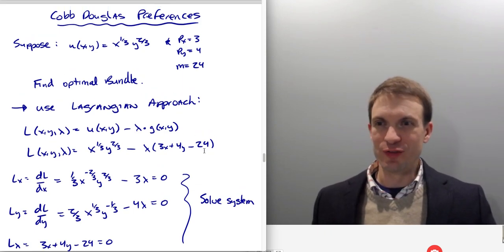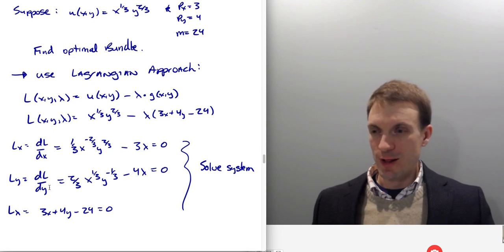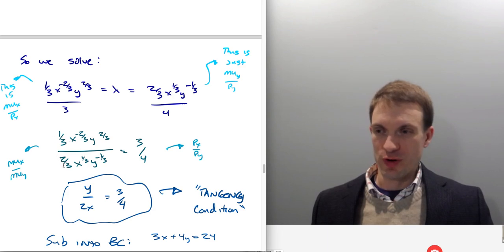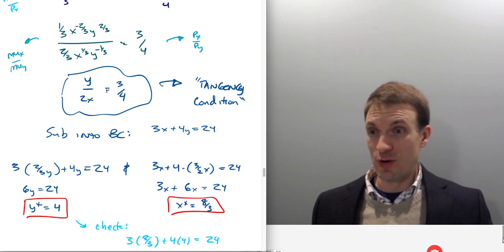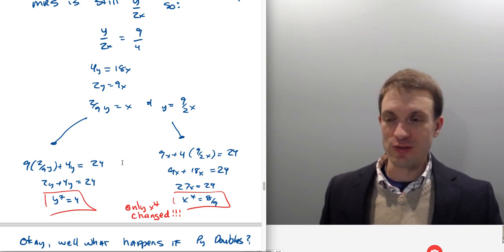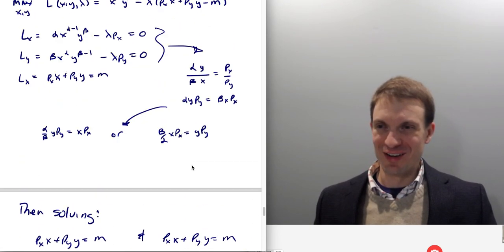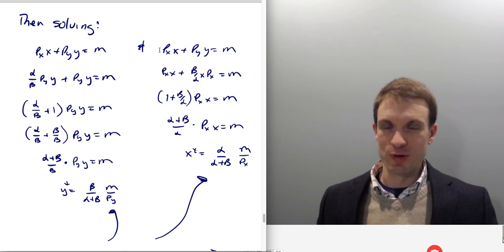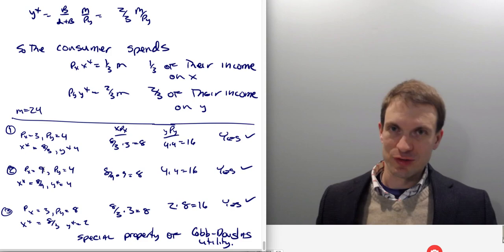Intermediate Micro: Utility Maximization Cobb Douglas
I walk through the general solution to the utility maximization problem for a consumer with cobb-douglas preferences, then I do a numerical example.